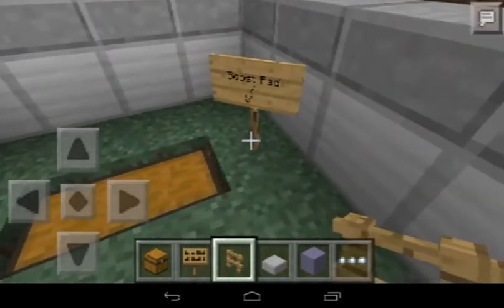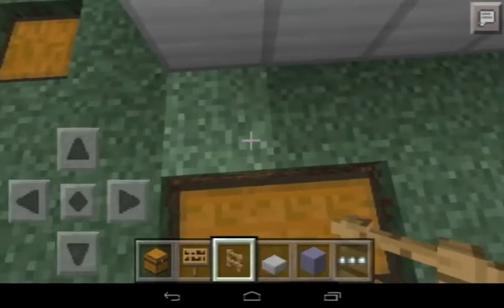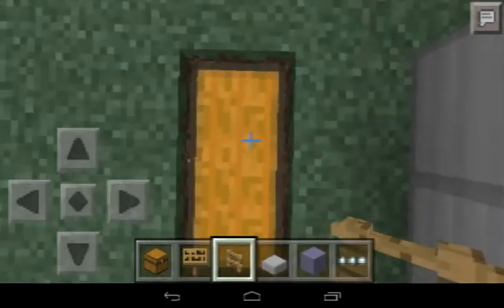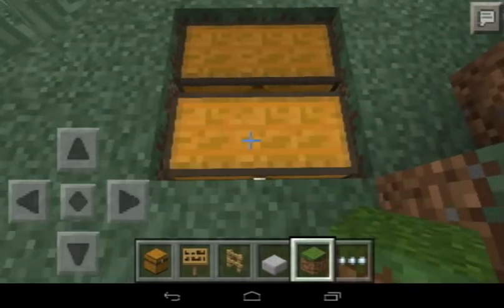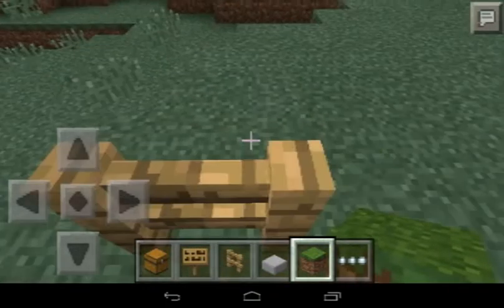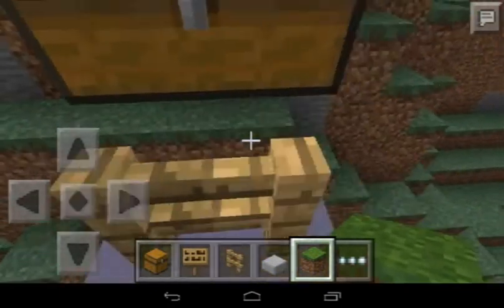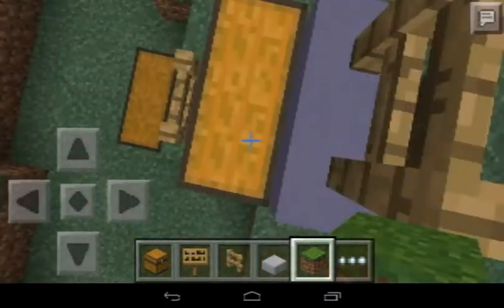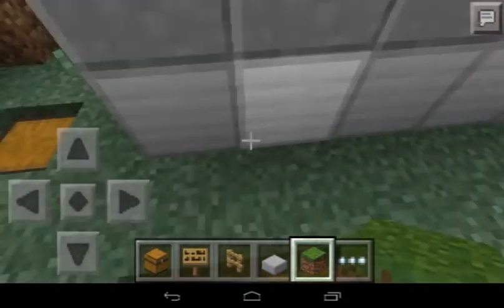Jump Boost Pads in MCPE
A cool minecraft trick for jumping up 1 and 1/2 blocks high. Useful for secret entrances and parkour.

Leave suggestions and ideas in the comments!